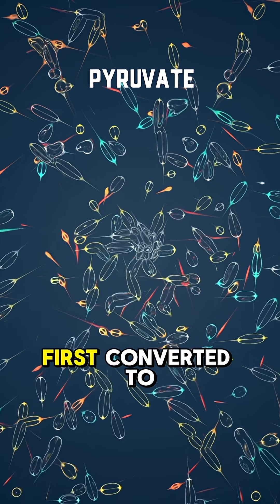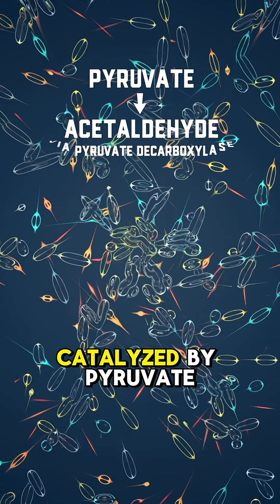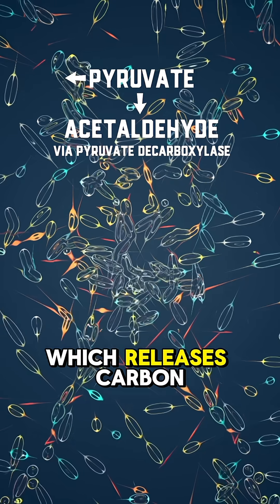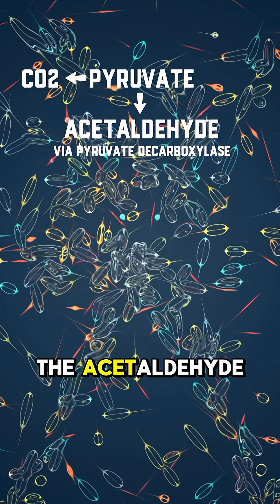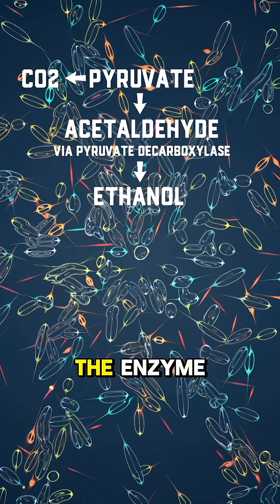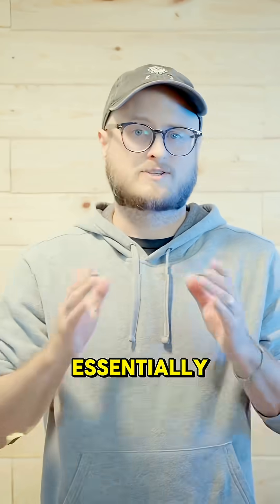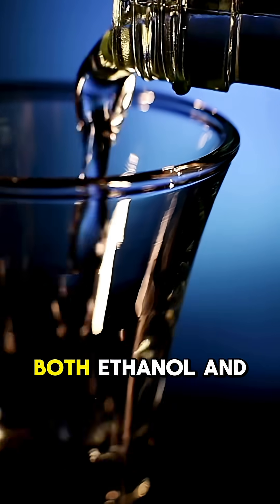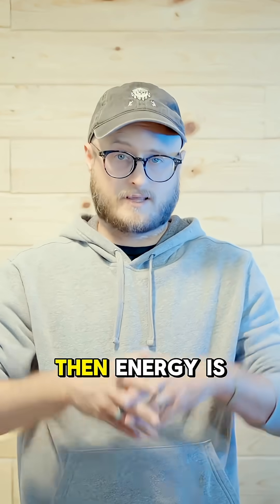Liquid Lore Episode 9: Yeast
Welcome to Liquid Lore, a series where we dive into homebrewing history and fermentation fun facts. Today we’re talking yeast.

These microscopic powerhouses eat sugar and produce alcohol & CO₂. Why? So they can make energy and multiply! Fermentation might look simple, but it’s wildly complex under the surface.
Brewing yeast is one of the most specialized organisms on Earth - and as a brewer, you’re basically their shepherd. Your flock just happens to make booze instead of milk 🍻